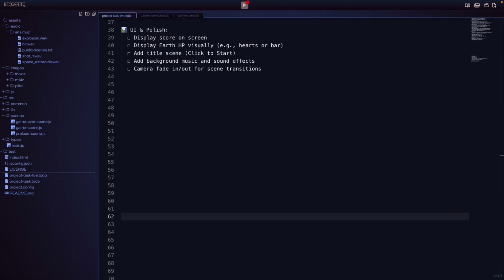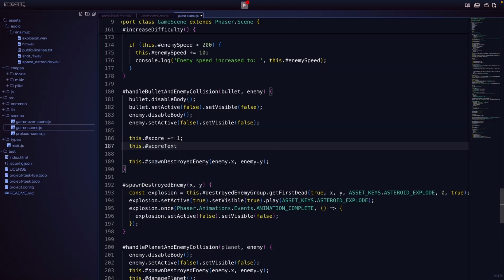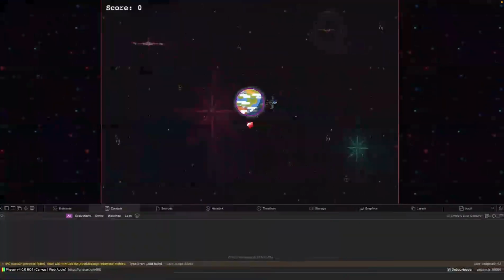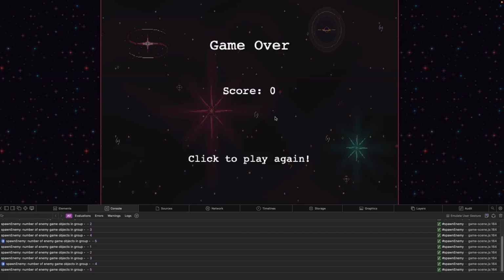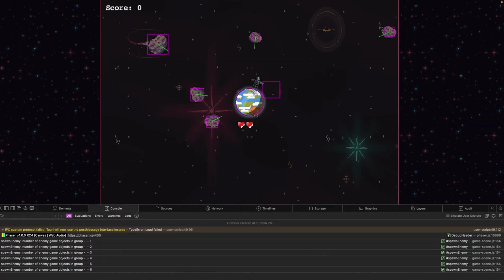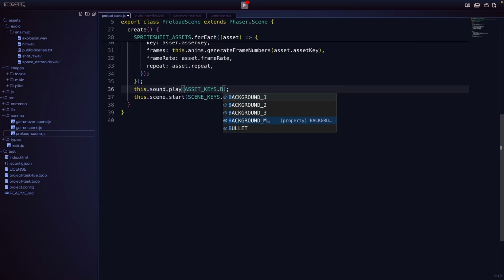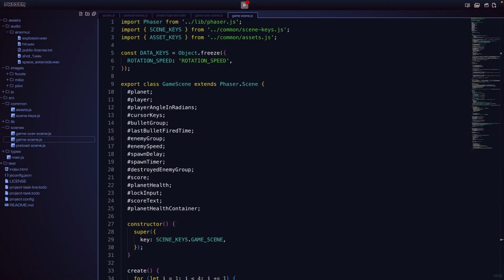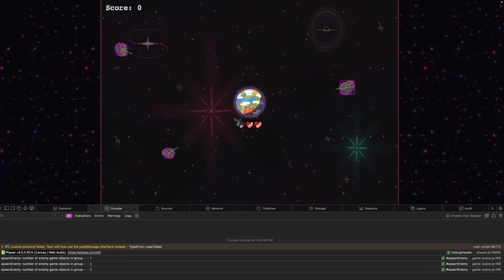Earth Defense – Phaser 4 Crash Course - P9 - UI & Polish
It’s time to polish the gameplay! We’ll display score and health on screen, making it easier for players to track progress. 📊
We’ll also touch on basic UI design in Phaser.

Add visual feedback and sound to boost your game’s feel! 🎵 We’ll use camera shake, flash effects, and sound assets to enhance hits and explosions.
Perfect for final polish!

⚠️ Note: This course uses Phaser v4.0.0 RC4 (Release Candidate 4). It closely reflects the final version of Phaser 4, and all code shown should still work when the final release drops.
🔁 I’ll post an update or link a patch video if anything major changes.
✅ Feel free to start learning Phaser 4 confidently with this tutorial series!

Video Chapters
0:00 - Intro
0:30 - Show score
2:50 - Display planet health
6:52 - Scene transitions
10:25 - Audio
13:58 - Title screen
16:30 - Conclusion